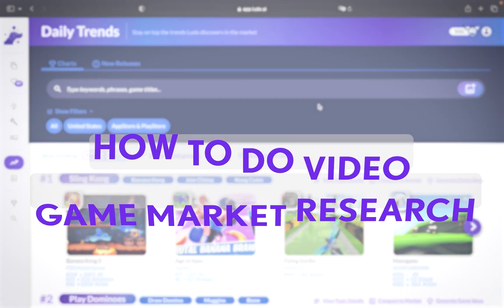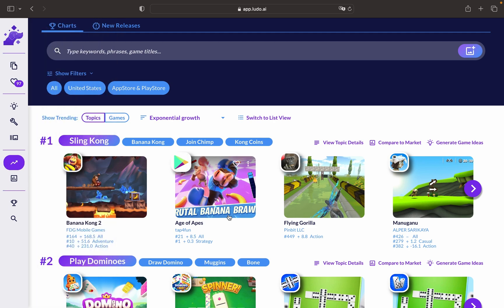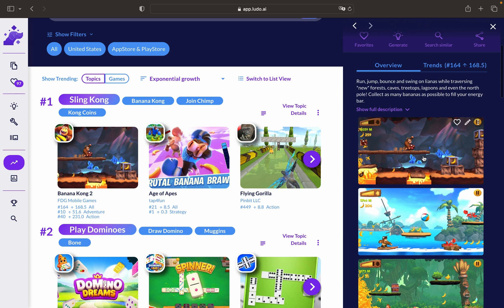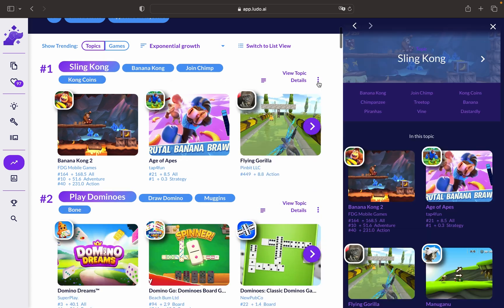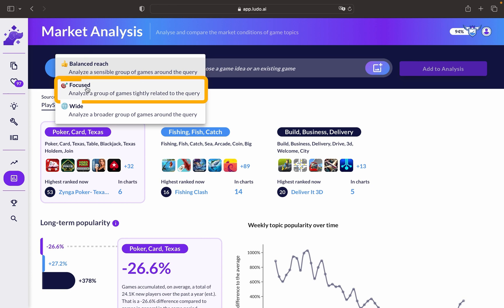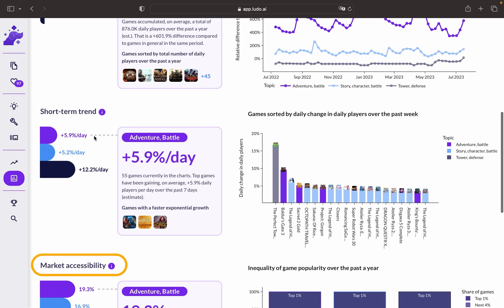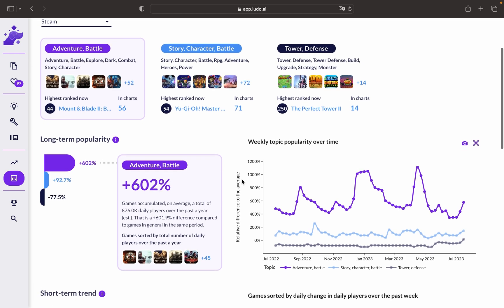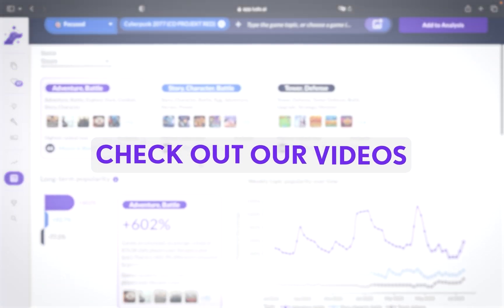How To Do Market Research on Video Games with Daily Trends Tool from Ludo.ai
Ludo.ai Game Research & Ideation Tool Powered by AI.

Ludo.ai is the first AI platform for ‘gamestorming’ & game concept creation that turbocharges your creativity through AI. Whether you’re a solo developer/designer, studio, hobbyist, or student, Ludo.ai is your trusty assistant helping to “gamestorm” great new game concepts. Ludo.ai uses machine learning and natural language processing to develop game concepts and democratize game creation. Ludo is built on a database of nearly a million games and constantly learns and evolves.